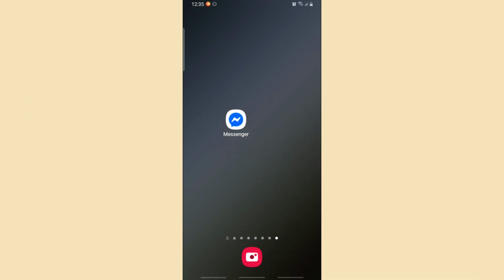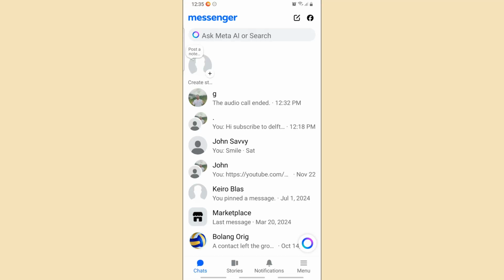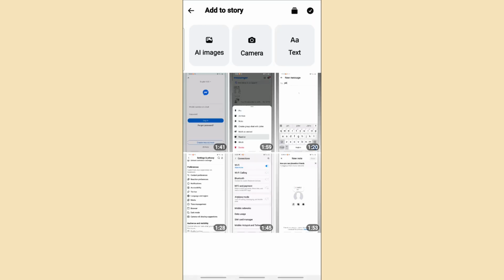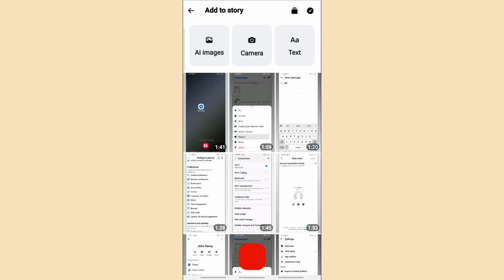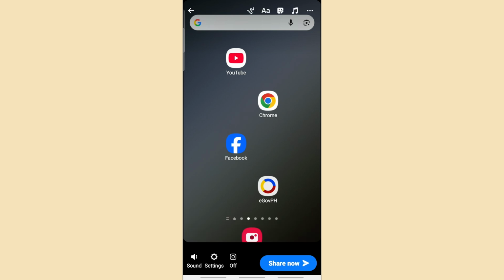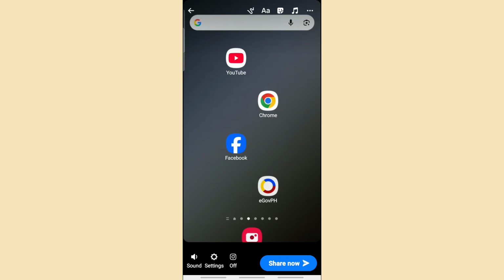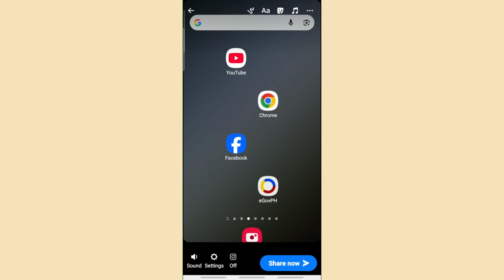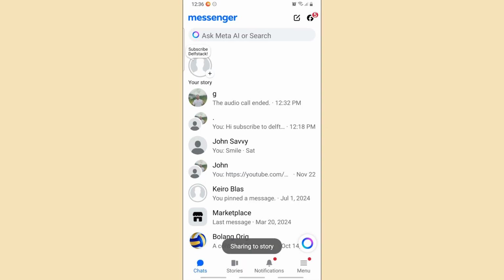How to Make a 15-Second Story in Messenger – Step-by-Step Guide!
In this Delf Stack tutorial, we'll show you how to create a 15-second story on Messenger. Whether you want to share moments quickly or trim a longer video, this easy guide will help you make the perfect short story for your friends and followers!

🔹 What You'll Learn in This Video:
✅ How to open Messenger and access the story creation feature
✅ Selecting a video from your gallery
✅ Trimming videos to a 15-second story
✅ Adding text, GIFs, and music to enhance your story
✅ Tips for adjusting the timeline and customizing your story

📌 Timestamps ⏱
00:00 - Introduction
00:05 - Overview: Creating a 15-Second Story
00:15 - Step 1: Open Messenger and start a new story
00:26 - Step 2: Select video from gallery
00:37 - Step 3: Trim video to 15 seconds
00:58 - Step 4: Adjust timeline using three-dot menu
01:26 - Step 5: Add text, GIFs, and music
01:34 - Step 6: Share your story
01:39 - Wrap Up & Tips

Messenger stories are a fun way to share quick updates with friends. This tutorial ensures you know exactly how to trim, edit, and enhance your stories for maximum engagement in just 15 seconds!